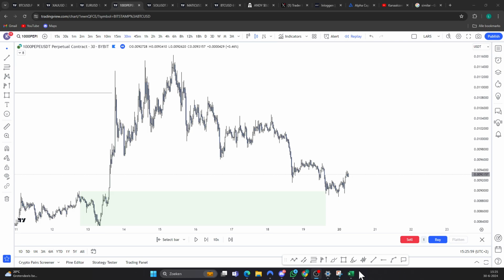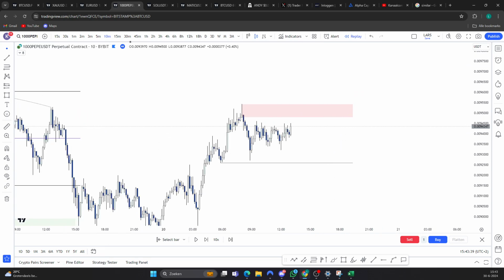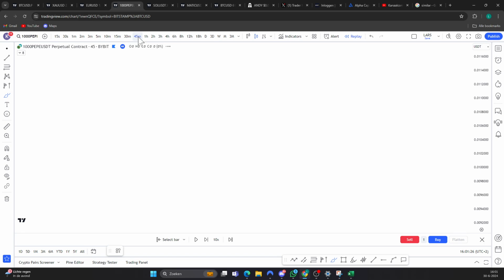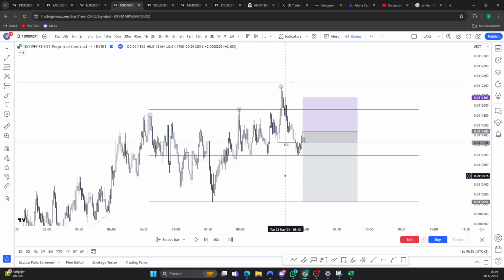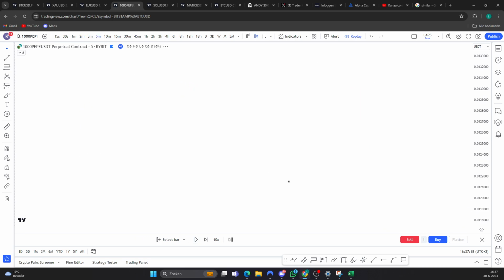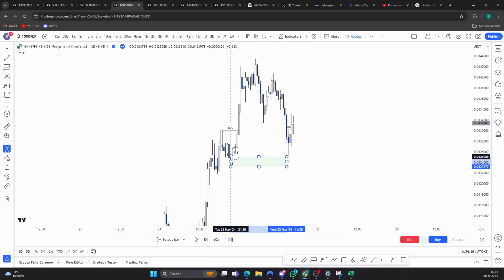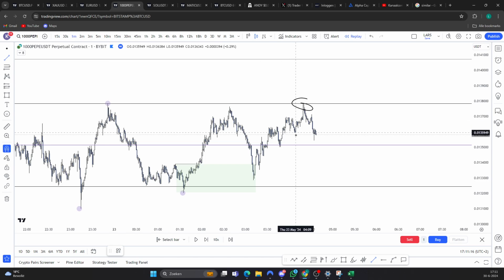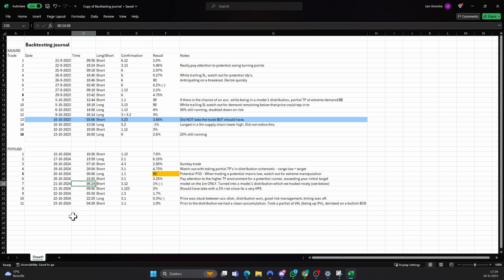How i backtest and journall all my trades | 2 hours of crypto trading part 5